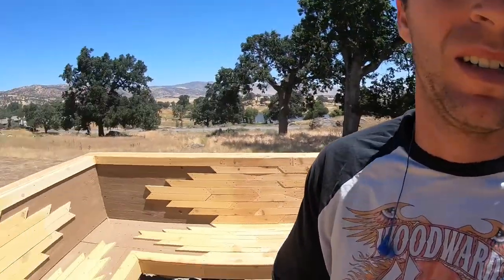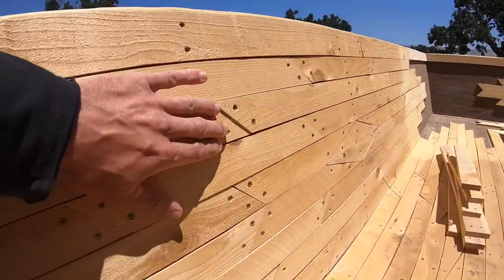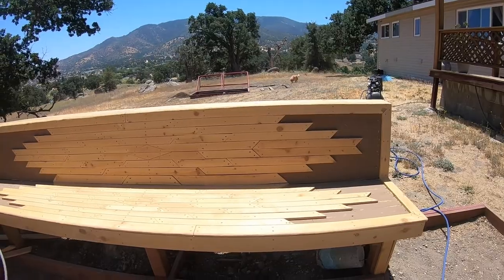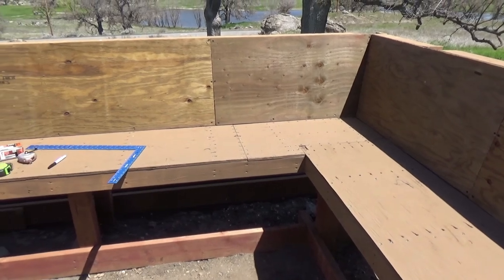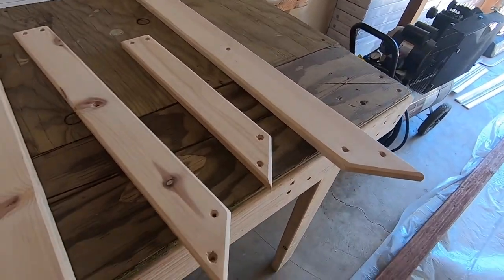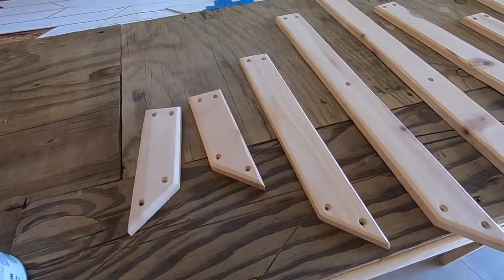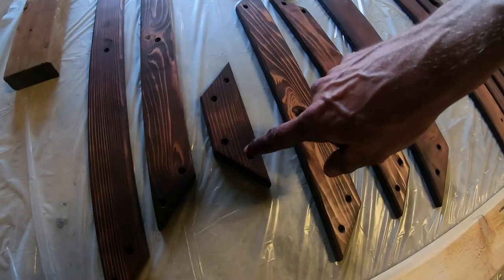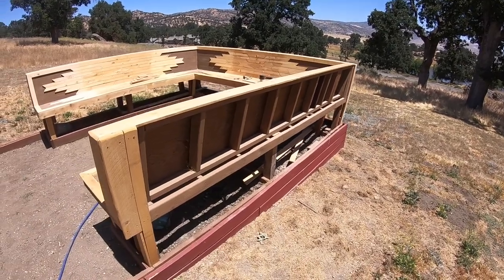Custom Fire Pit Build Project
In this video I show you the steps I took to build my custom fire pit area. I wanted a cool woodworking design in the bench area. I will be staining the different layers of the design to help make the design pop out of the wood. Eventually I will be using paver stones to fill in the floor and then put a fireplace on top of that to tie it all together.

I plan on also using paneling to close off the backside of the benches. I will be putting led lights up under the bench overhang to light of the feet areas.

On my channel I usually stick to truck restorations, car shows, fabrication and cheap modifications but I will also be including side projects like these from time to time. If you are interested in seeing my two 1967 Chevy C10 truck builds, custom camper shell build or other videos I have you should check out "ShowMeTrucks" or "C10BMX" to see my bike videos.